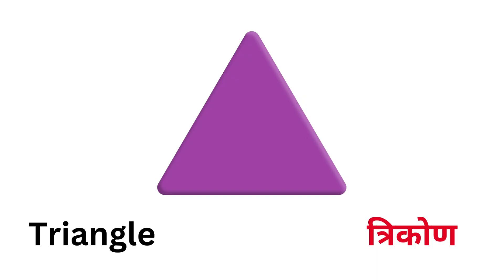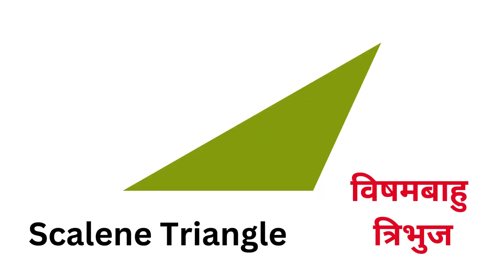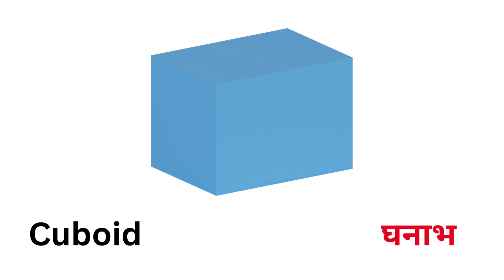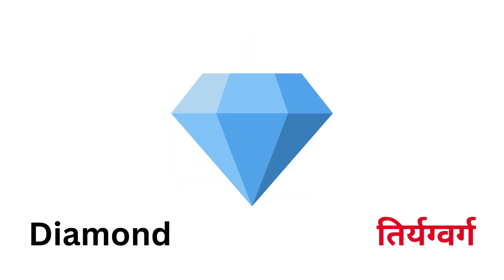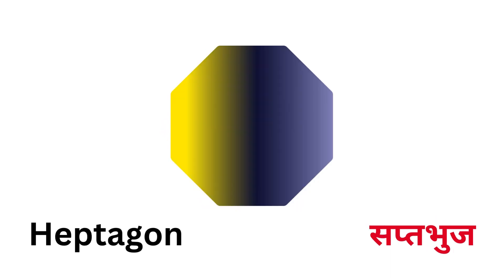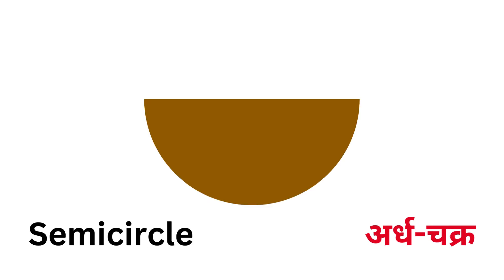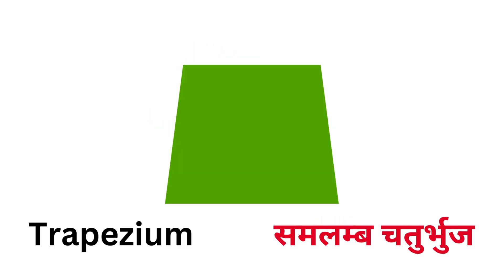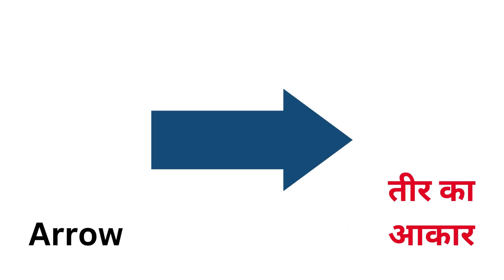Shapes Name | Geometric Shapes Name | Shapes Vocabulary | Shapes Name Hindi & English - Kidszoon Tv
Learn Geometric Shapes Name Name English & Hindi with Pictures.